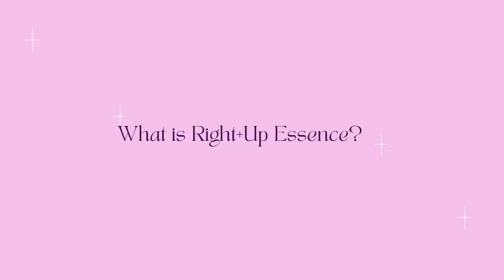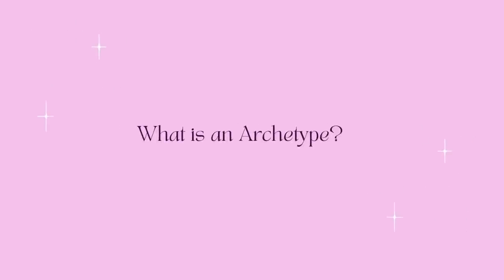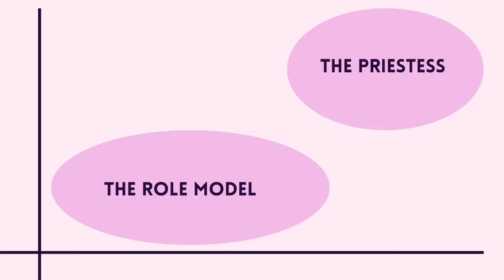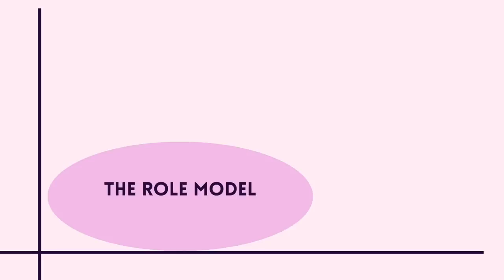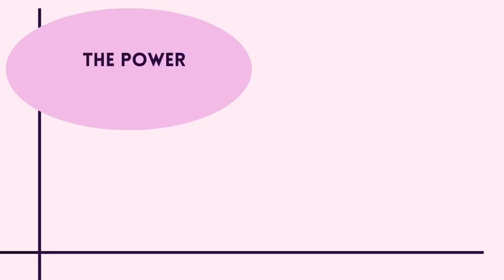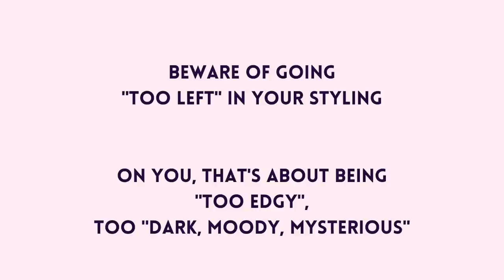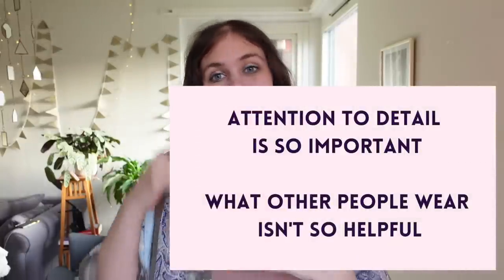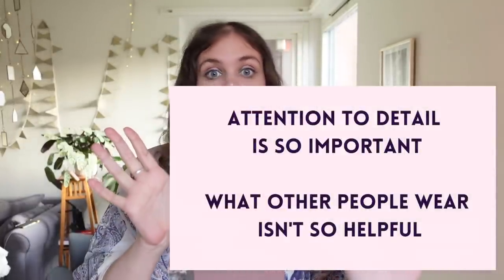Right+Up Essence: Five Style Archetypes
Video Guide:
0:00 video start
1:16 What are Archetypes + How to use them:
1:45 Recognition
2:04 Permission and Invitation
2:44 Inspiration and Exploration
3:20 Storytelling rather than specific item recommendations
5:14 The Five Archetypes
4:45 The Role Model
6:52 Example - Blake Lively
8:05 The Icon
10:25 Example - Michelle Obama
12:05 The Priestess
14:46 Example - Kate Middleton
15:35 Example - Anjelica Huston
16:26 The Power
19:50 Example - Amal Clooney
21:49 The Playful Dame /The Princess
24:58 Example - Gal Gadot